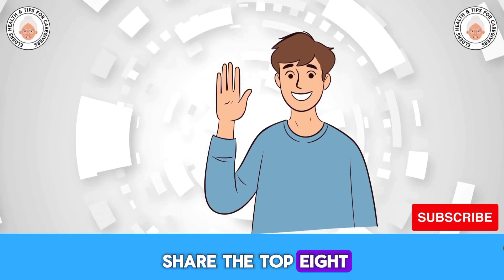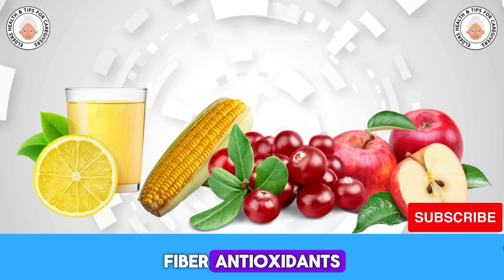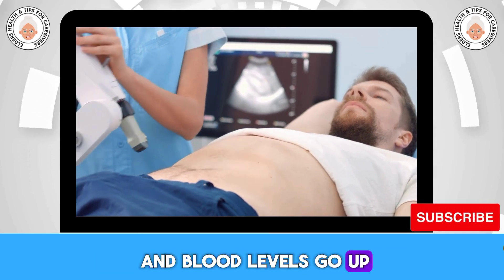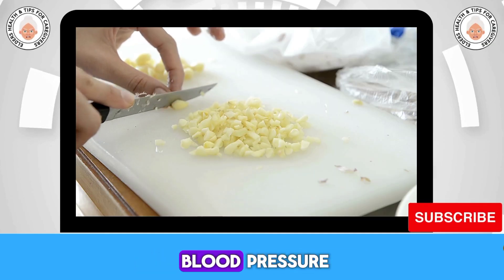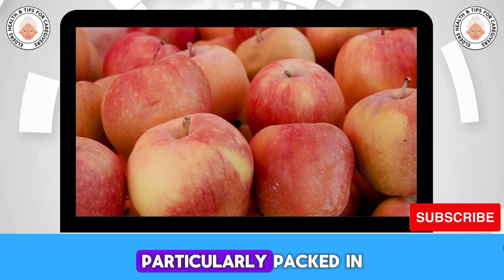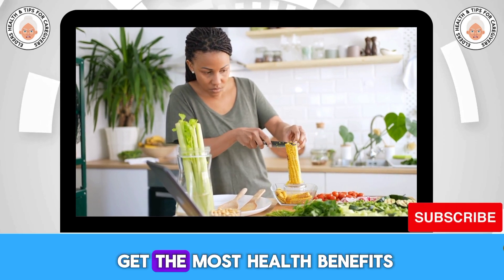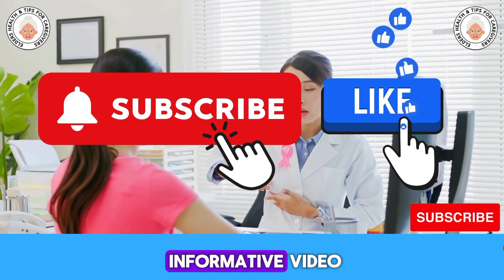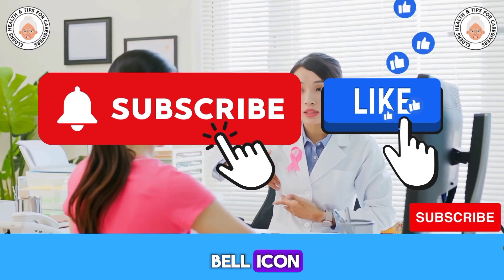MUST TRY! 8 These Superfoods to Reduce Creatinine Fast and Improve Kidney Function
Discover the top 8 superfoods that can help lower creatinine levels and improve your kidney health! High creatinine levels indicate that your kidneys aren't effectively filtering waste, which can be harmful. By incorporating these kidney-friendly foods into your diet, you can support your kidneys and promote overall health. Watch the video to learn more about these superfoods and how to include them in your daily meals.

Timestamps:
00:00 - Introduction
01:04 - What is Creatinine?
01:57 - Superfood #1: Garlic
02:28 - Superfood #2: Blueberries
02:53 - Superfood #3: Apples
03:18 - Superfood #4: Organic Corn on the Cob
04:19 - Superfood #5: Lemon Juice
05:41 - Superfood #6: Berries, Especially Cranberries
07:13 - Superfood #7: Cabbage
8:35 - Superfood #8: Red Bell Peppers

Your queries can be:

Lower creatinine levels
Improve kidney health
Superfoods for kidneys
Kidney-friendly foods
Reduce creatinine naturally
Foods for kidney disease
Healthy kidneys
Creatinine reduction diet
Kidney health tips
Best foods for kidneys